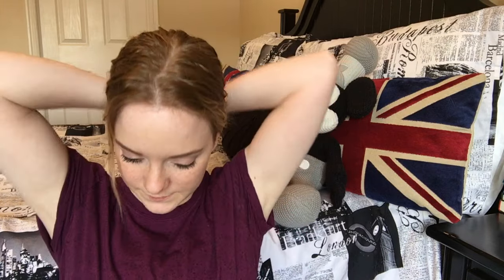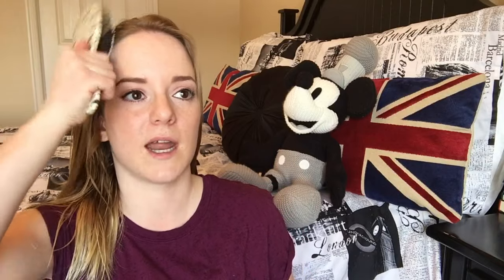My Hair Care Routine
Everyone's hair is different. Everyone does different things to their hair. Sometimes they work and sometimes they don't. But this is what I do to take care of my hair, hopefully you learn something. If not, hopefully you had fun :)